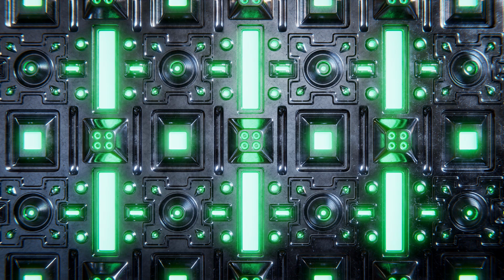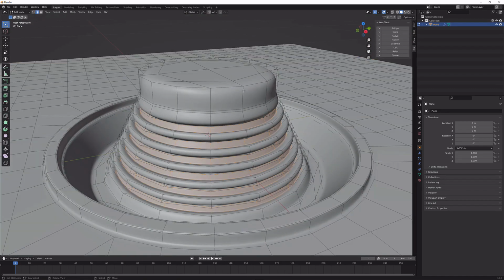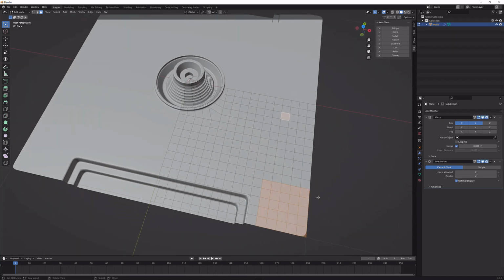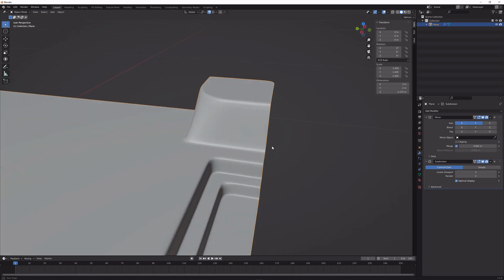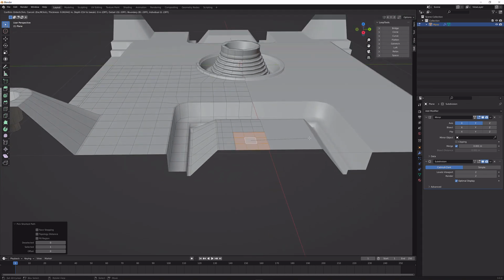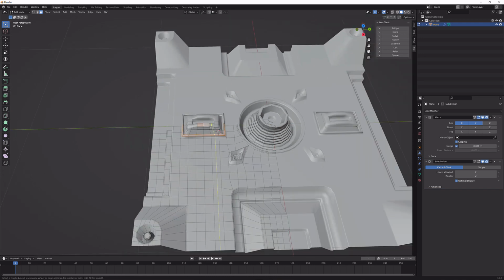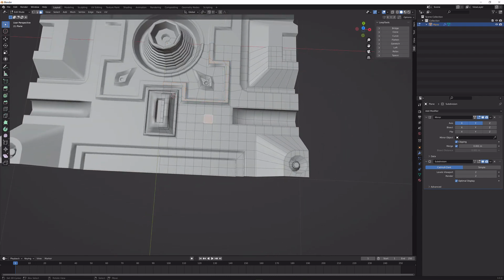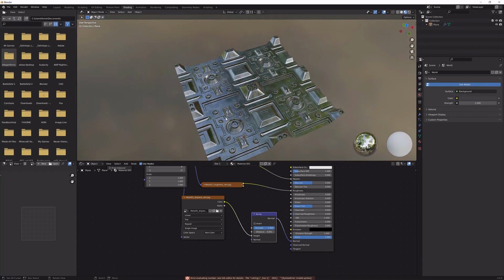How To Make Modular Panels In Blender / Blender Tutorial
Hey there, in this video we're going to make modular panels in blender!